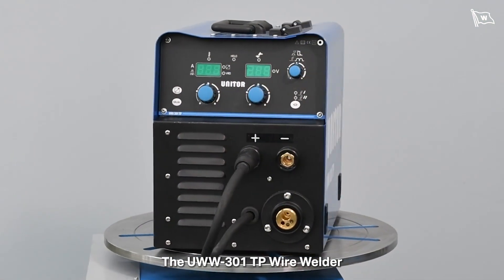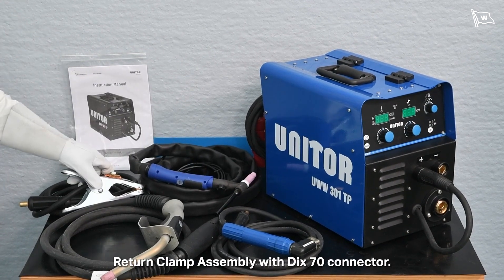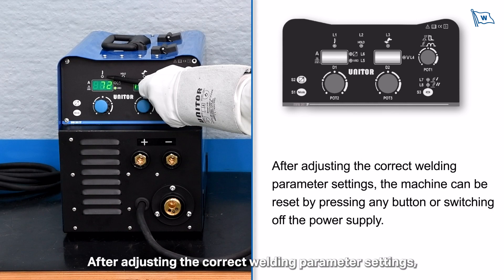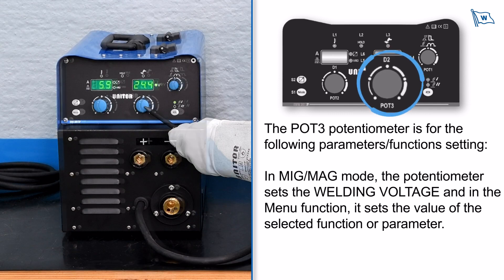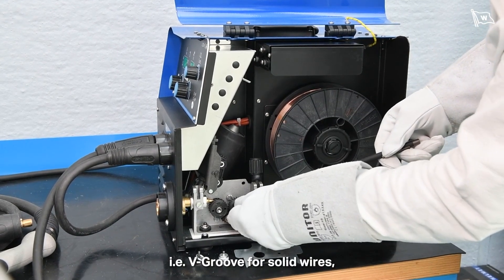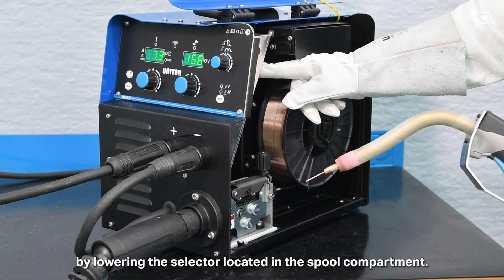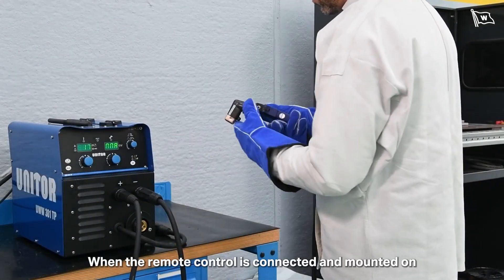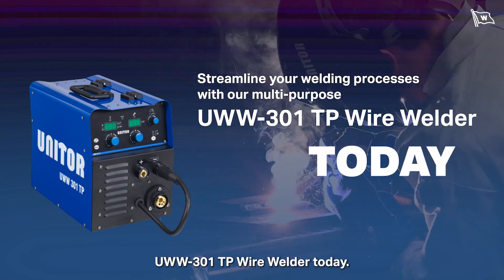Unitor UWW-301 TP Wire Welder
Shipboard welding is a critical aspect of the repair and maintenance process to ensure that vessels remain operational. We offer a wide variety of efficient and powerful welding solutions to fit your needs.

The UWW-301 TP Wire Welder inverter is a 3 phase, multi-purpose welding machine for wire welding, stick electrode welding and Lift-Arc TIG welding. It is a compact, portable and multi-purpose 3-in-1 welding machine with the ability to perform wire welding.